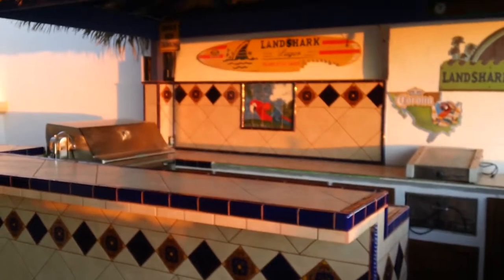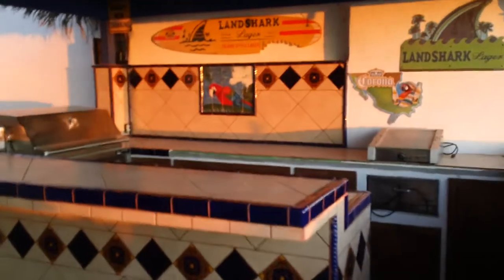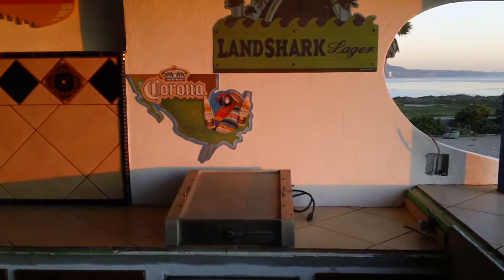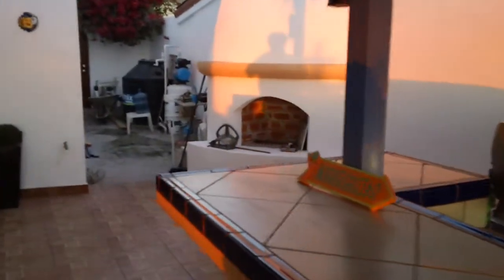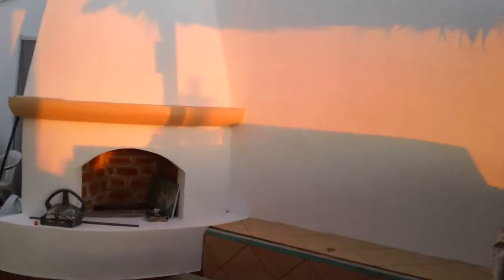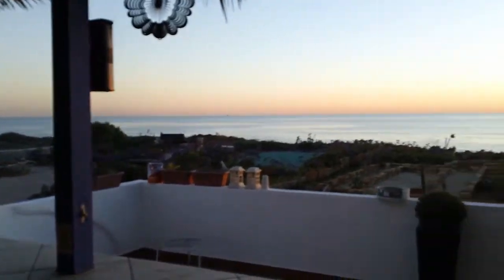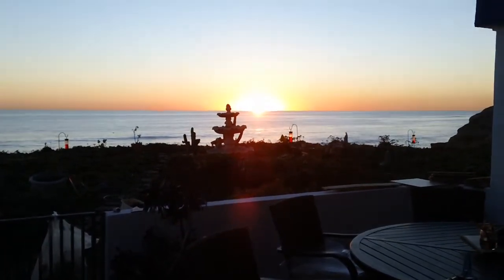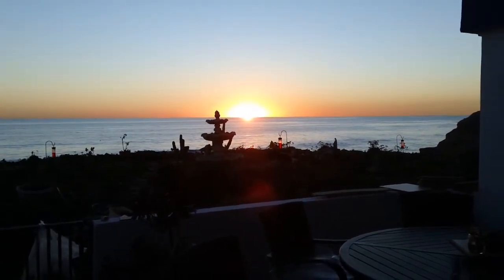Tiki Bar Preview Video 2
Video 2 Preview of Larry Norman's Tiki Bar in Rosarito Mexico